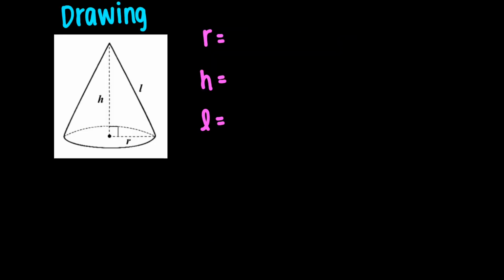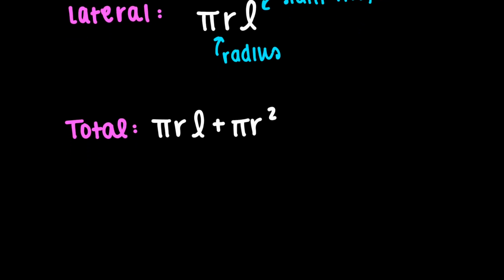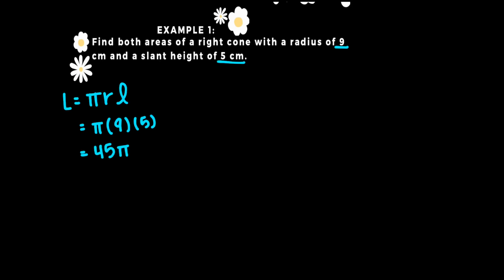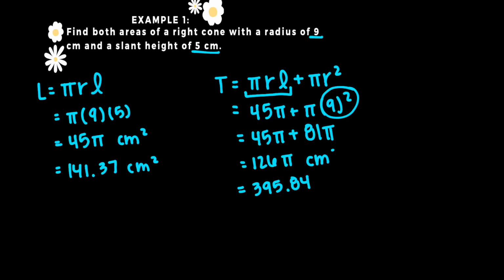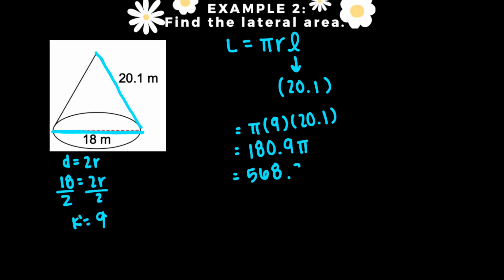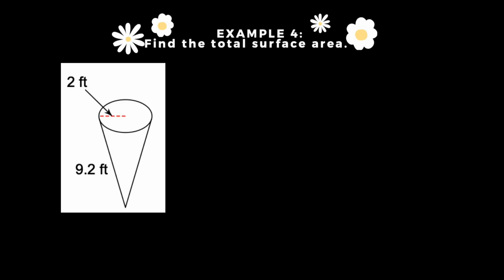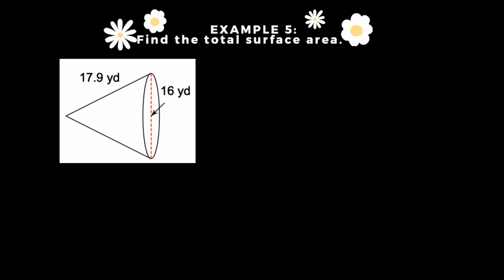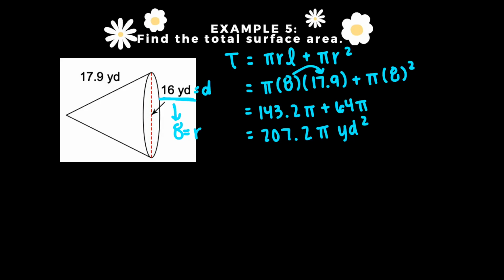Surface Area of Cones